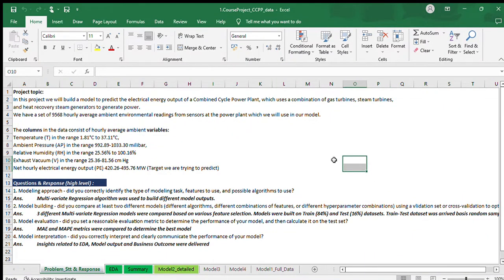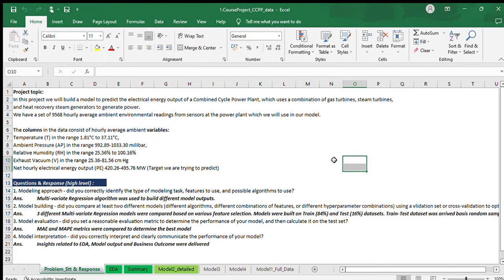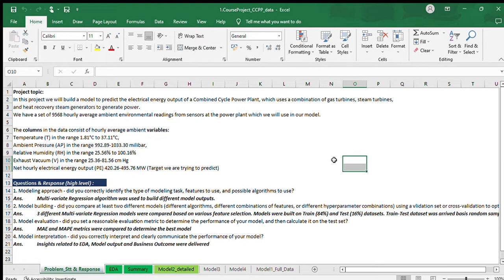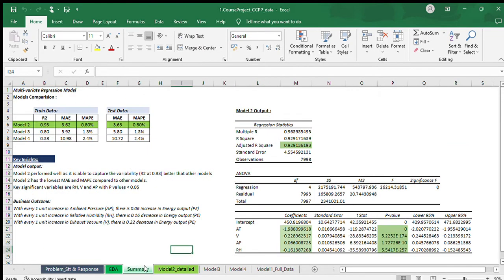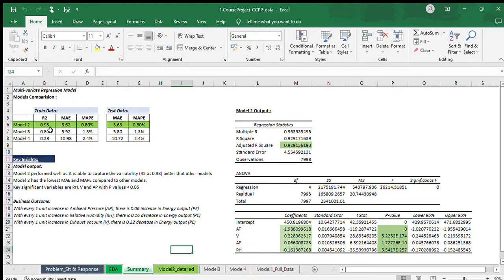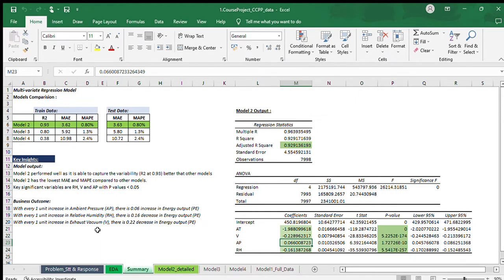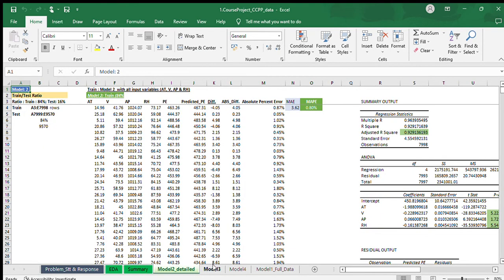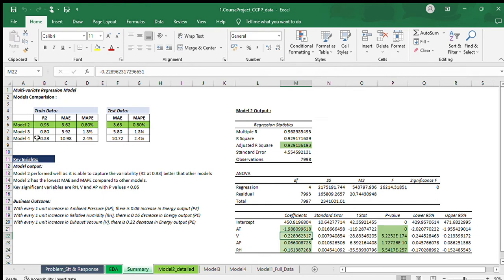Predict Energy Output of CCP Plant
Build a model to predict the electrical energy output of a Combined Cycle Power Plant, which uses a combination of gas turbines, steam turbines, and heat recovery steam generators to generate power.